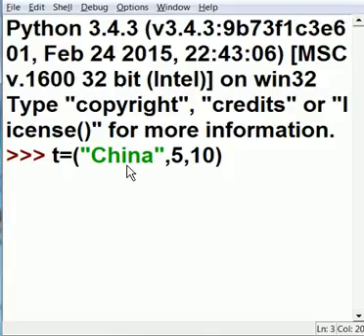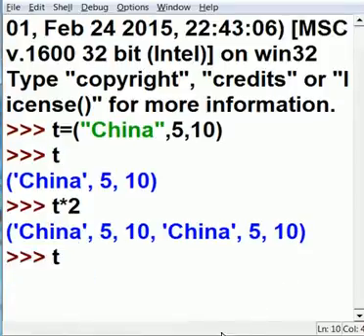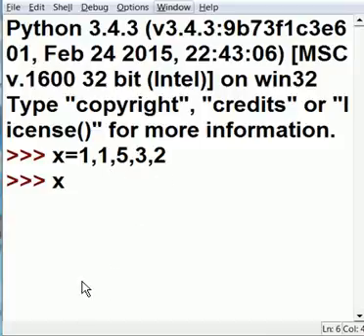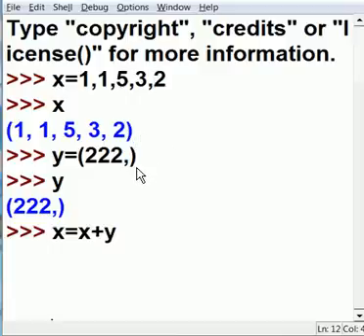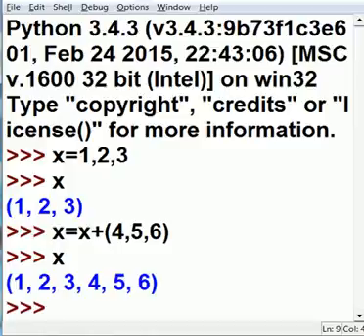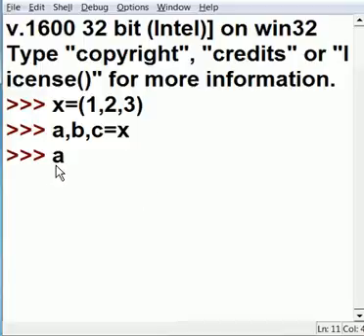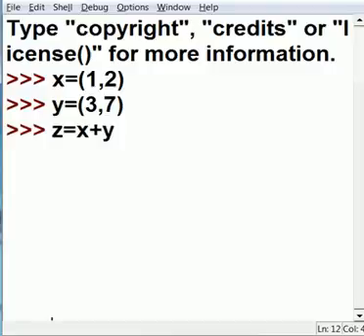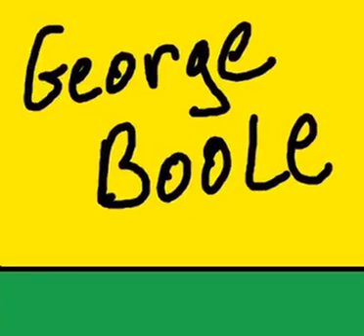PYTHON REVIEW 08 Tuples Galore...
Tuples